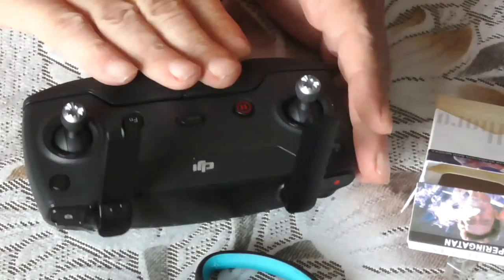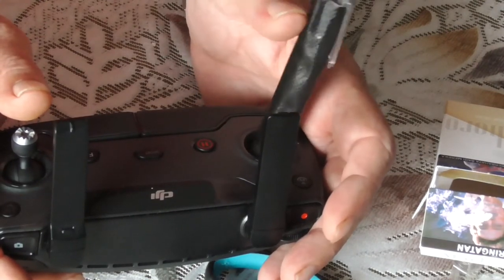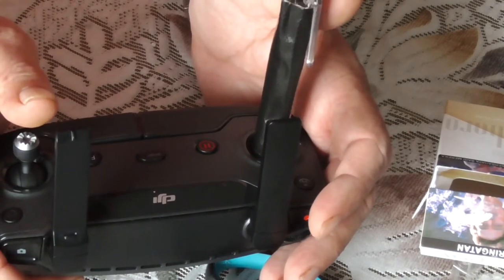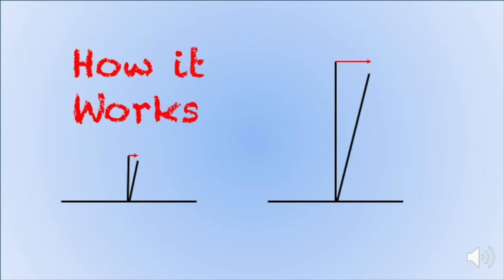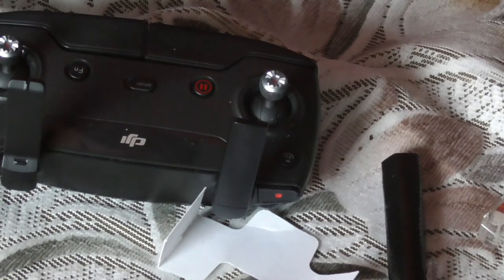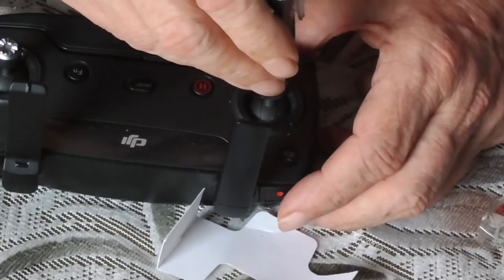DJI Spark - Tips and Tricks - how to make Panning easy - tips for beginners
HI Guys. Thanks for stopping by.

As part of the how to fly a drone for beginners series in this DJI spark tutorial I'm going to show you one of many tips and tricks and how a simple cigarette packet and attaching a simple gadget to the spark contoller can make flying and in particular panning the Spark or any other similar drone a much easier task for beginners.

By simply attaching a very easy to make gadget to the Spark controller beginners can fly with more confidence when using the left stick.

This is the first in a series of how to fly a drone safely and confidently and I will be running a series of tutorials with Noventa which will hopefully begin next week.

Stay happy and keep flying!